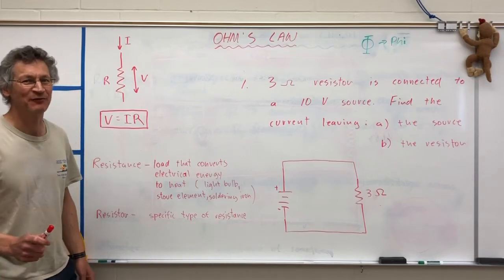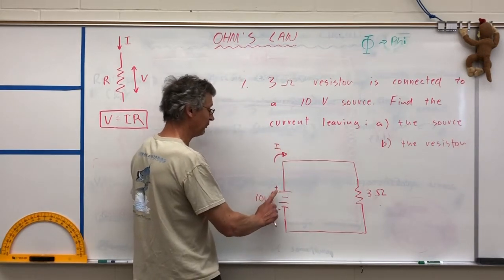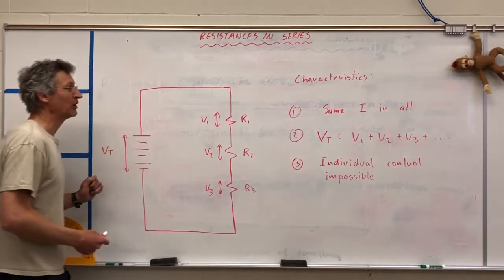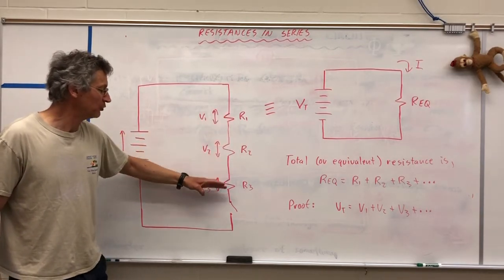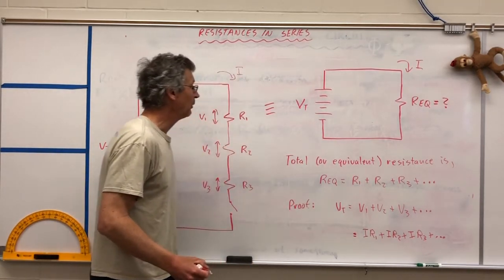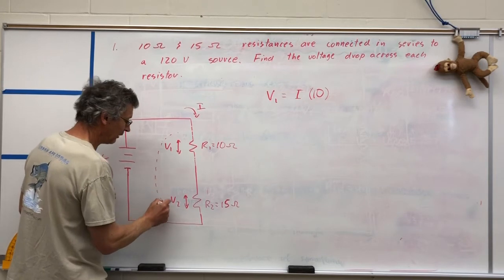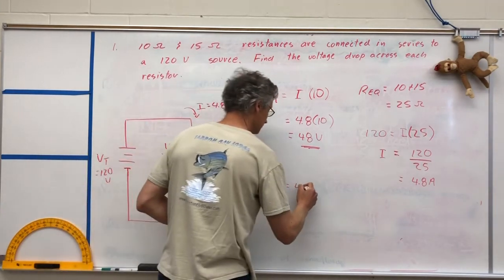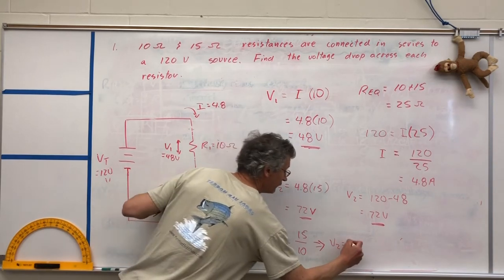Ohm’s Law + Resistances in Series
Everything you wanted to know about resistances in series...